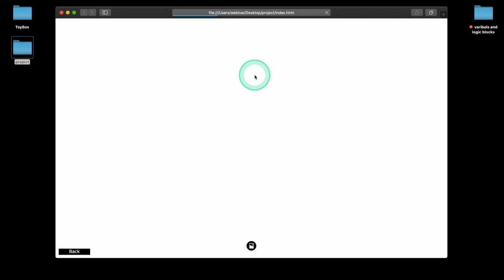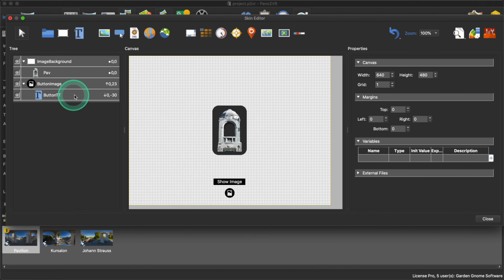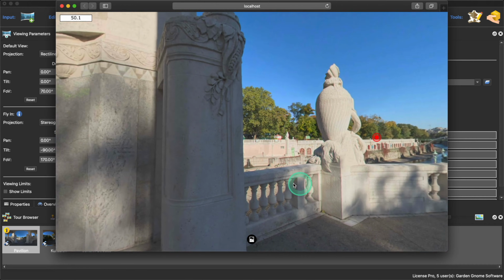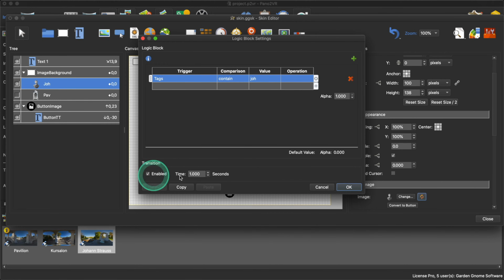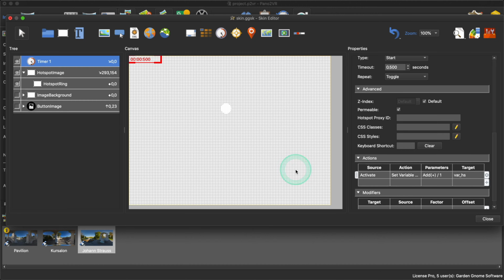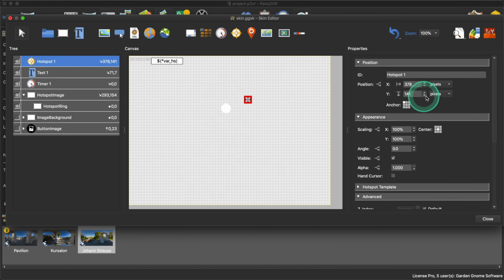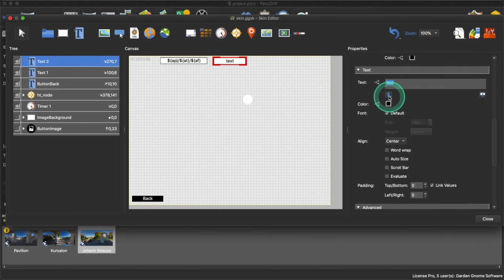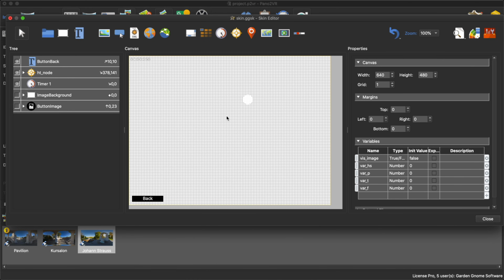Webinar: Variables and Logic Blocks | Part 1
Learn how to use variables and logic blocks by creating a button that pops up images at a specific viewing angle, an animating point hotspot, and a back button.

1:04 Showing of the project that will be made.

Creating a pop-up image that shows and hides based on the current view
2:27 Add button
4:30 add tooltip and customize it
5:40 Show/hide tooltip with a logic block
7:51 Creating the pop-up image
9:47 Controling the pop-up image with variables and logic blocks (logic block explanation)

15:47 Getting the image to only show at a specified pan/tilt/angle
19:01 Changing the tooltip’s text
19:55 Making the image visible in a specific node using tags

21:45 Adding another pop-up image to the same logic block and setting the images to show on specific nodes

30:15 Creating an animated hotspot
33:20 Adding and using a timer
45:50 Changing the hotspot’s color on mouse over

47:00 Creating a Back button
49:00 Saving the pan/tilt/fov of the last visited node so you can can back to the view you just left

58:30 Q&A